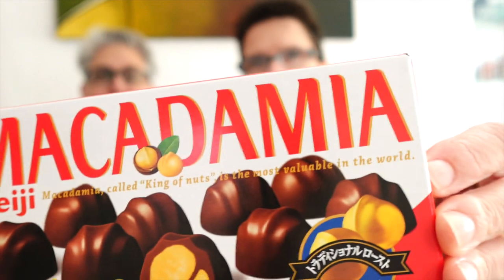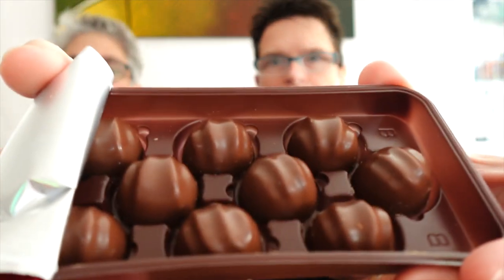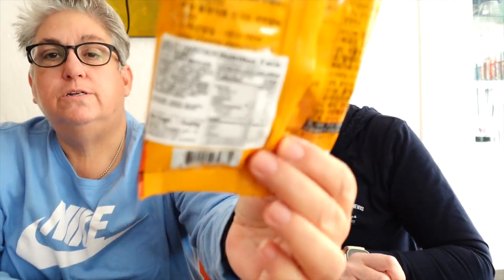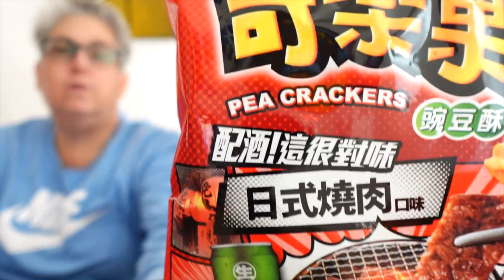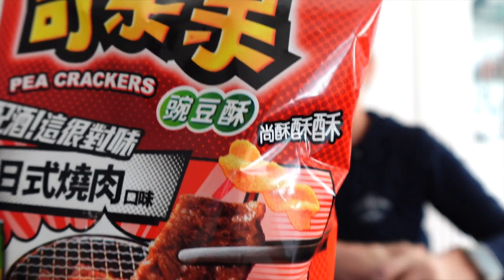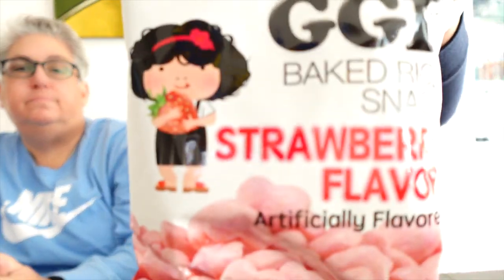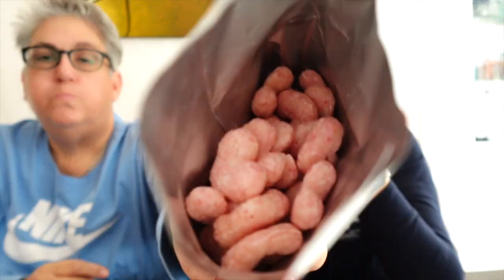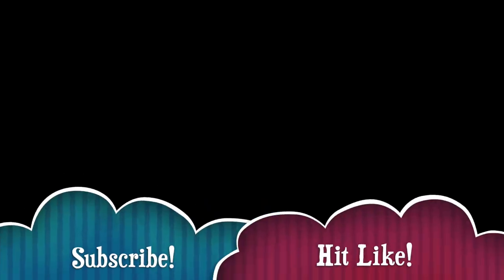Crazy Asian Market Foods - Vol 4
MD Oriental market doesn't disappoint yet again! Take a look at what FUN delights we get to sample this time!